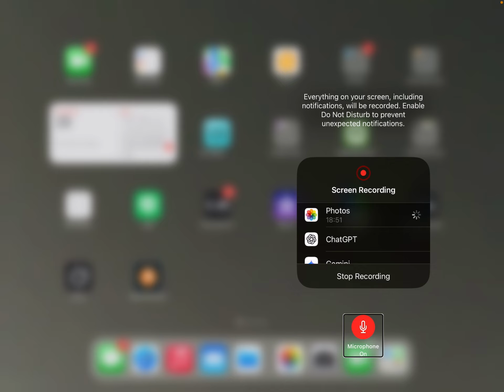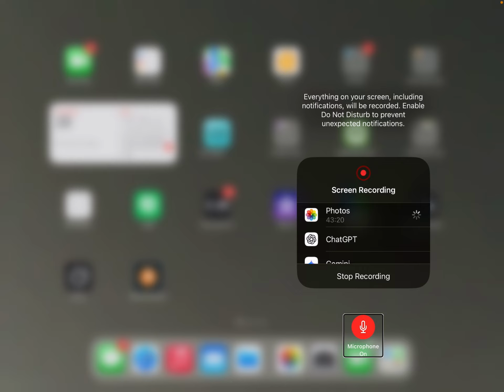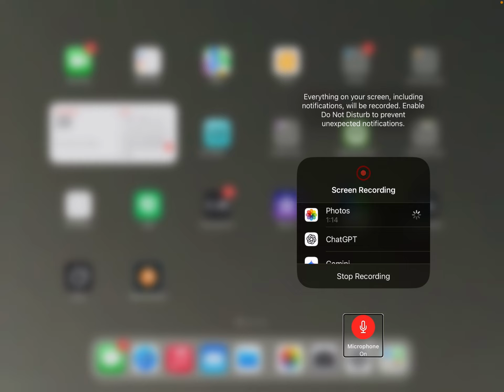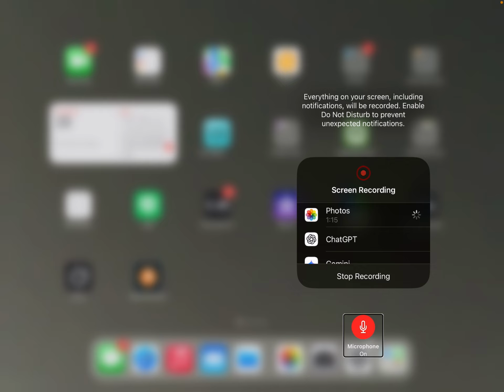Setting up my first ever virtual machine is a blind person ￼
Hi guys. In today’s video, I will be setting up my first ever virtual machine on my Windows laptop. The operating system I am setting up is Lennox mint, and yes, I am now officially a fan of Lennox operating systems, especially ones that are accessible. Stick around today as I will be doing a live stream soon. If you see this video in the future of the live stream would’ve already been made. ￼